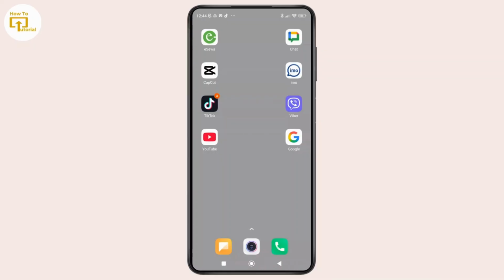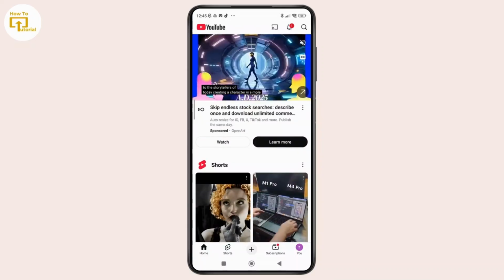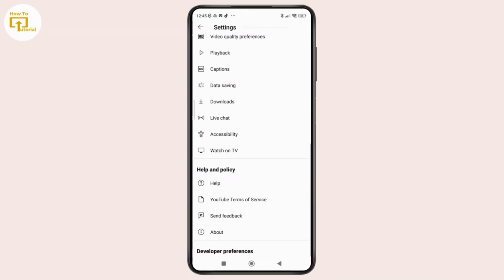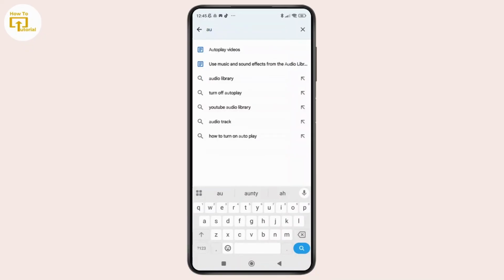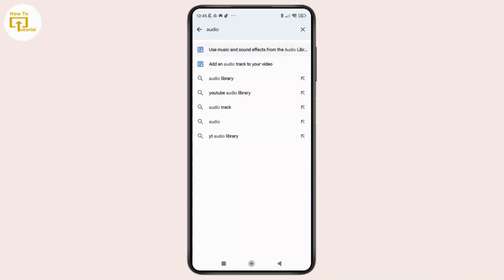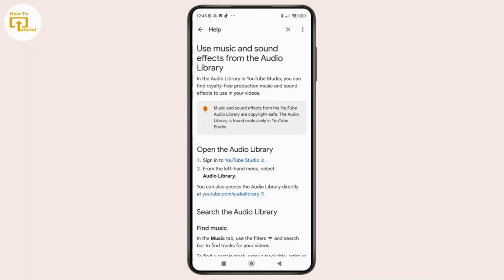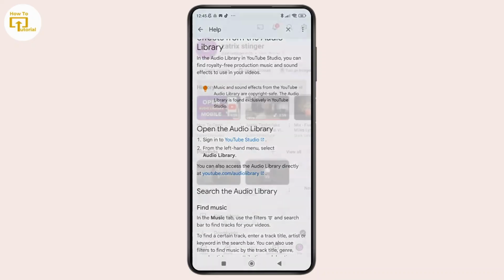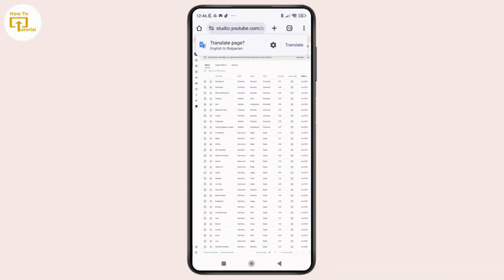How to Open YouTube Audio Library on Mobile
How to Open YouTube Audio Library on Mobile @LoginHelps
Want to access the YouTube Audio Library on your mobile? In this video, I’ll guide you step-by-step on how to open the YouTube Audio Library using your phone. Learn how to find royalty-free music and sound effects for your videos directly from your mobile browser. Perfect for content creators looking for free music.

⏱️ Chapters (Timestamps):
00:00:00 - Introduction
Learn how to open the YouTube Audio Library directly from your mobile.

00:00:10 - Open YouTube App
Start by opening the YouTube app and logging in.

00:00:20 - Go to Profile
Tap the profile icon in the bottom right corner.

00:00:30 - Access Settings
Tap the gear icon at the top right.

00:00:40 - Tap on Help
Scroll down and select "Help" under Help and Policy.

00:00:50 - Search Audio Library
Tap on "Search Help" and type “Audio Library”.

00:01:00 - Select Music and Sound Effects
Choose the result labelled as “Music and Sound Effects”.

00:01:10 - Tap Audio Library Link
In the article, tap the link.

00:01:20 - Browse Library
Now you can explore and download free music from your mobile browser.

00:01:35 - Conclusion